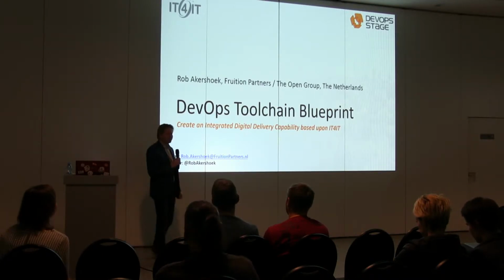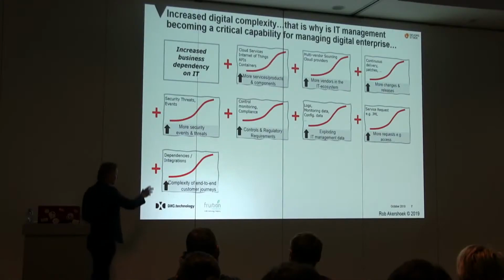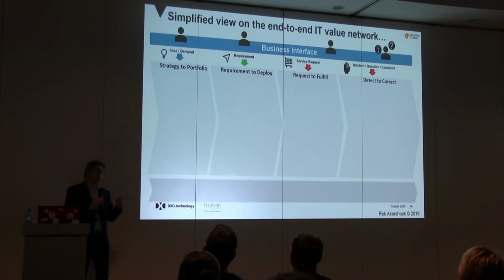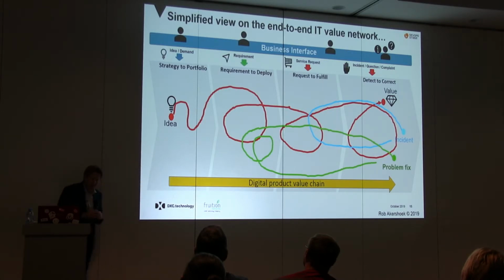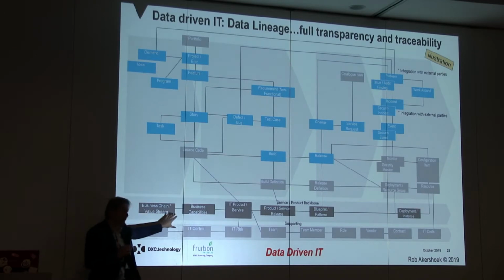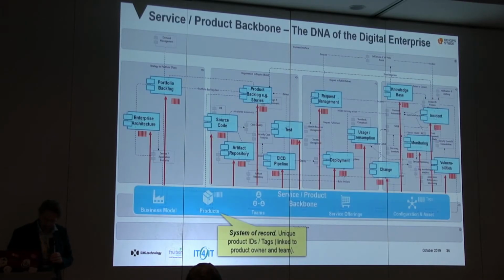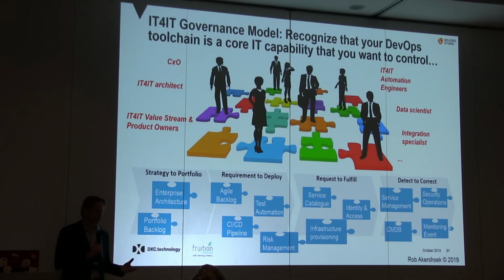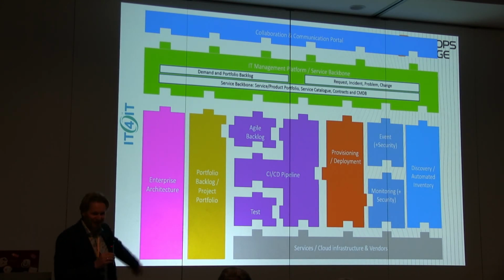Rob Akershoek The Blueprint of a DevOps Tool Chain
Want to learn more? Sign up for DevOps Stage - the biggest conference on Cloud Architecture and DevOps
SOFTWARE ARCHITECTURE, STREAM B | Day 1 | OCTOBER 18